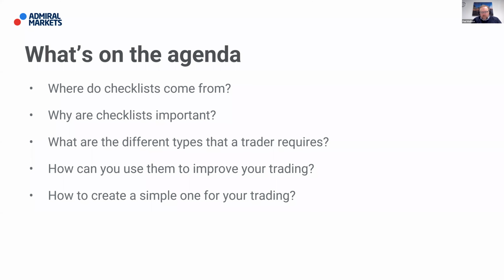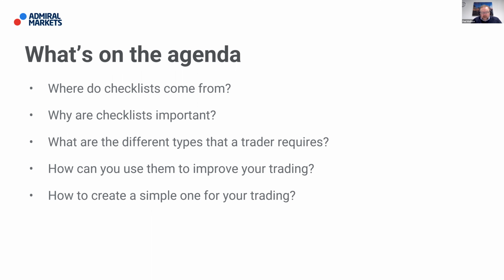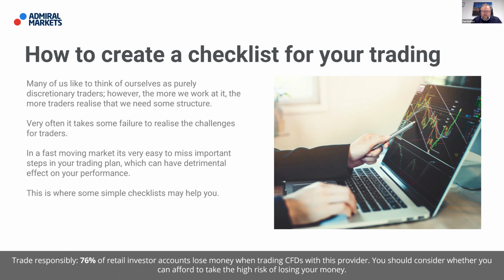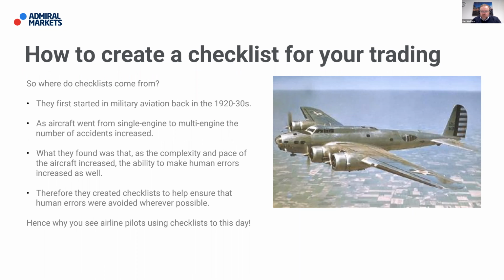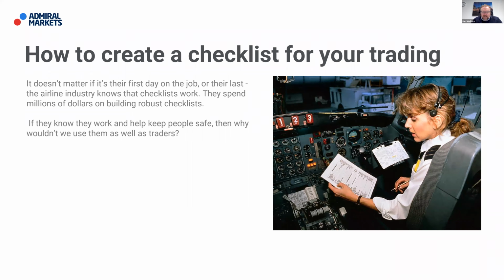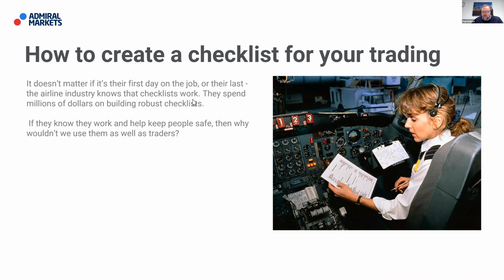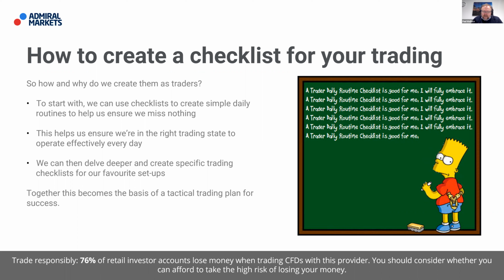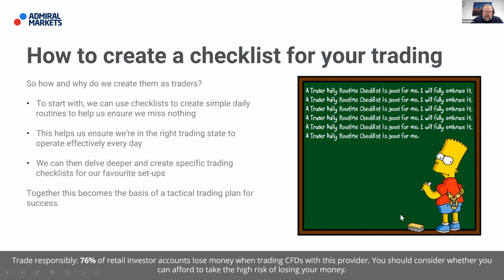Create a checklist for your trading (How to) | Trading Spotlight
"Learn how to create a checklist for your trading with with professional trader Paul Wallace" 🤔

✅By the end of this webinar, you will know:
-Why are checklists important?
-What are the different types a trader requires?
-How can you use them to improve your trading?

Admiral Markets offers its services in various jurisdictions by utilising several companies authorized and regulated, please visit for details